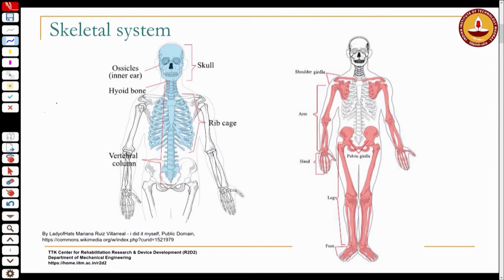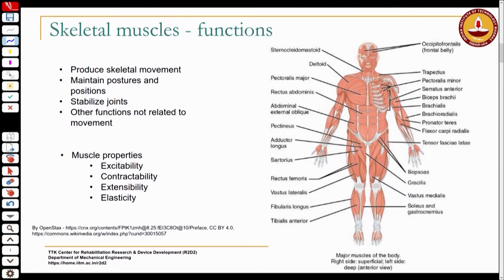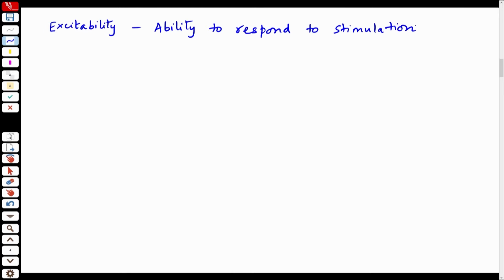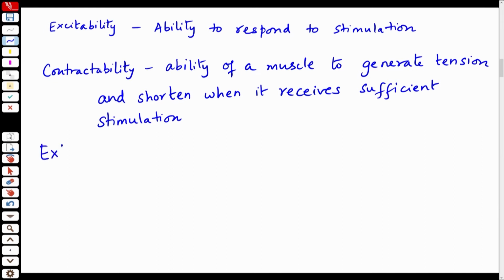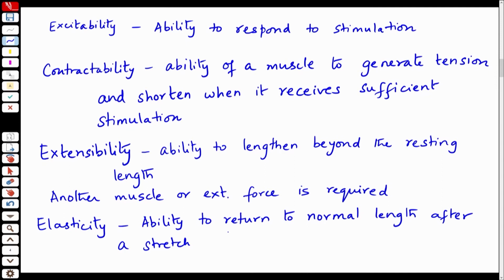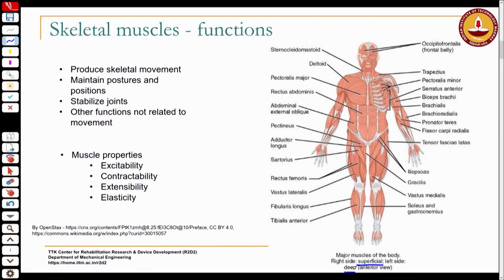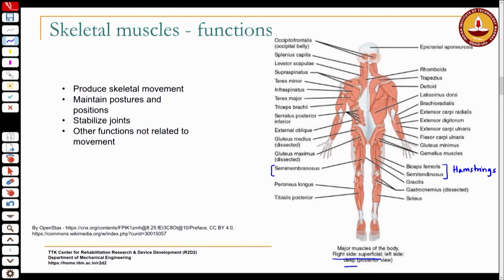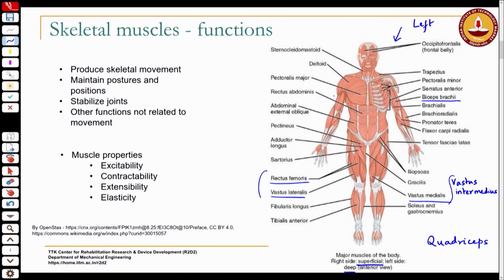#8 Skeletal Muscles- Functions | Mechanics of Human Movement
This video introduces the crucial role of muscles in the human body, focusing on the functions of skeletal muscles. You'll learn about the properties of excitability, contractility, extensibility, and elasticity and understand how these properties enable movement.